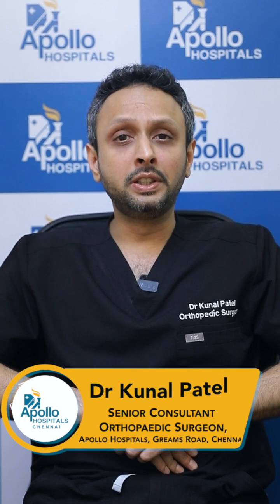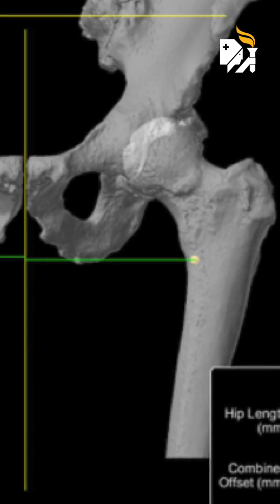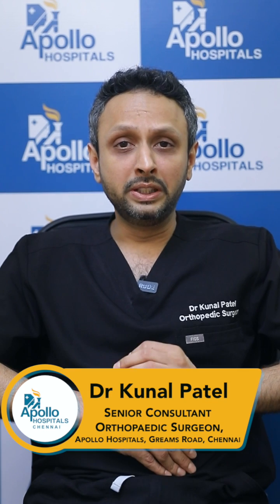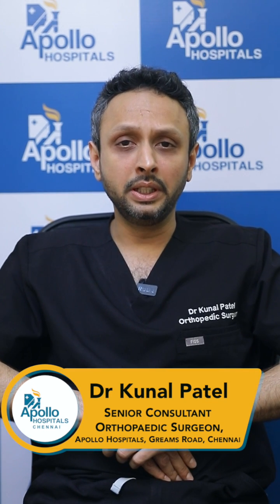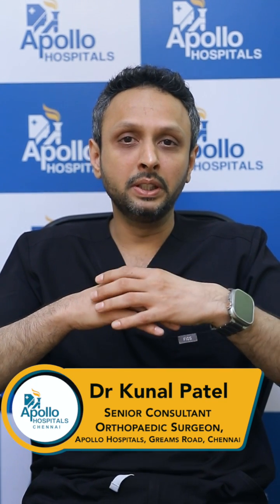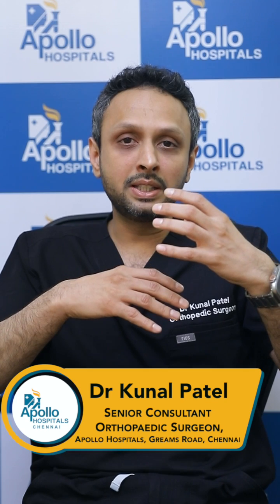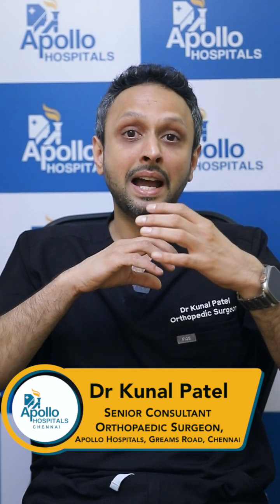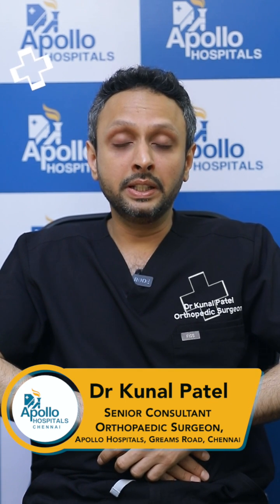Advantages of Robotic Hip Replacement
Ever curious about the advantages of robotic surgeries? In this video, Dr Kunal Patel, Senior Consultant- Orthopaedic Surgeon, Apollo Hospitals, Greams Road, Chennai, discusses the benefits of Robotic Hip Replacement Surgery including enhanced precision and faster recovery. Watch the video to discover the benefits of this innovative approach.